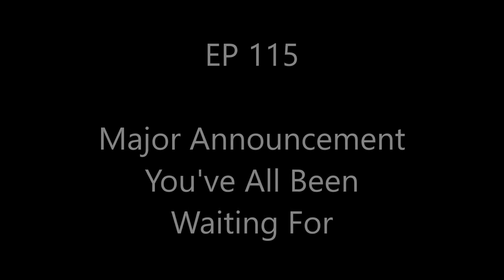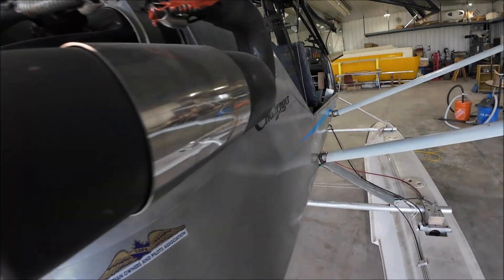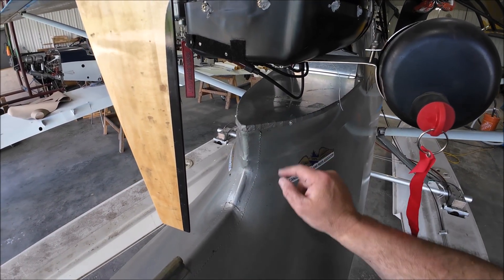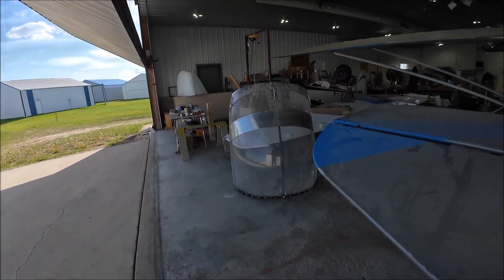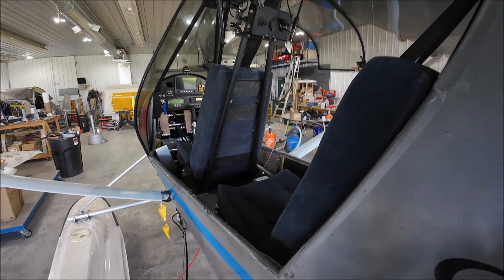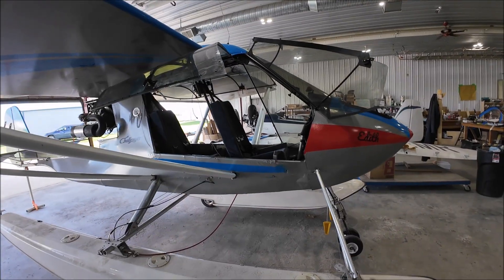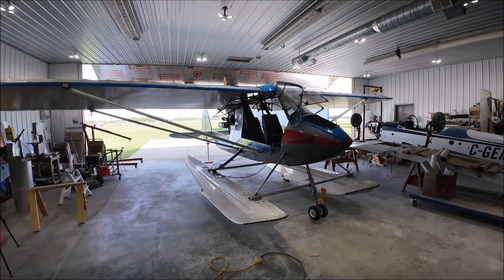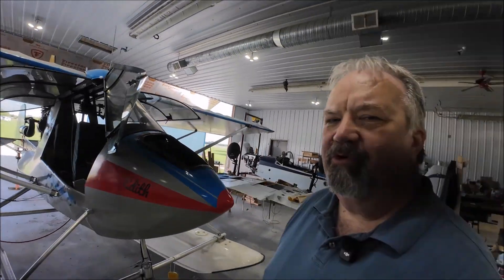EP 115 Major Announcement You've All Been Waiting For!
You can probably guess what the announcement is, but watch anyways.